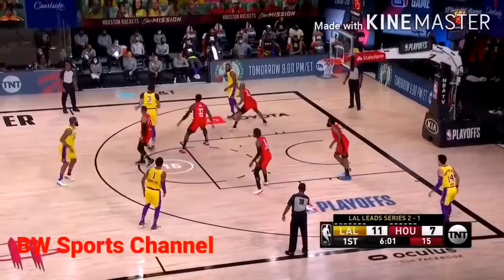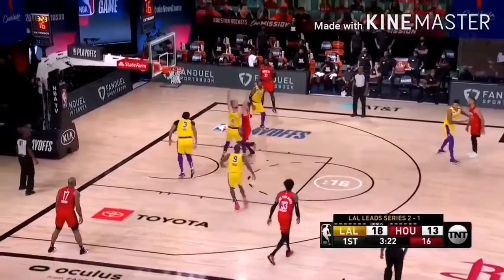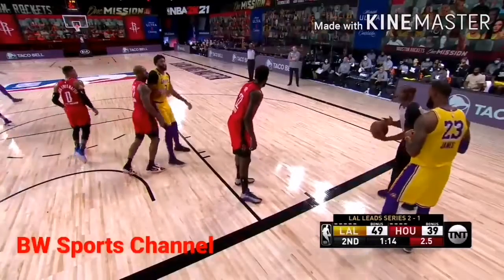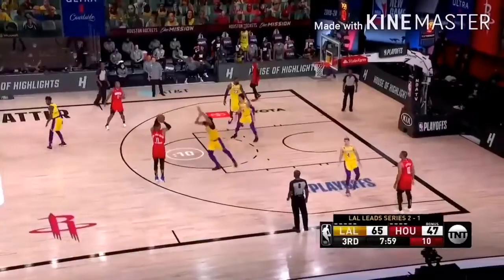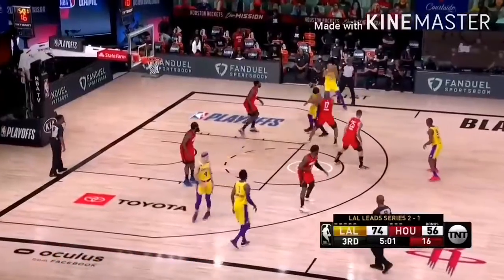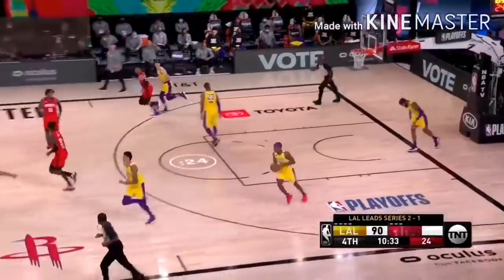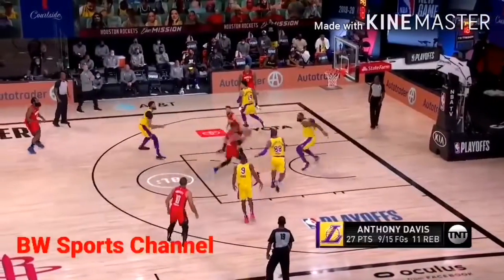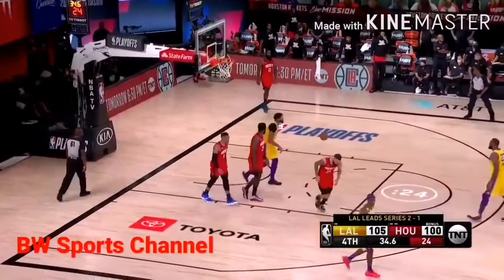LAKERS VS HOUSTON ROCKETS || GAME 4 FULL HIGHLIGHTS || SMALL BALL NG LAKERS NANAIG KONTRA ROCKETS